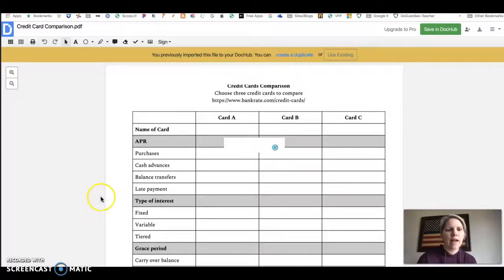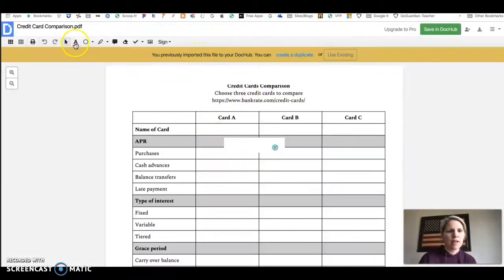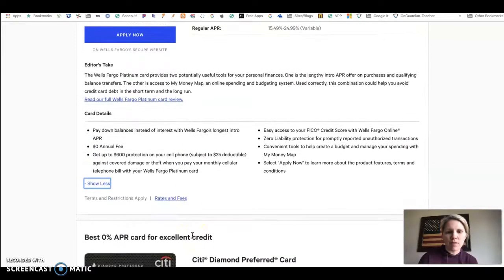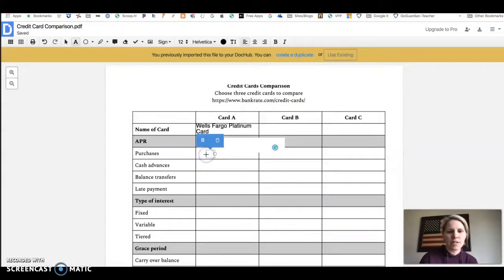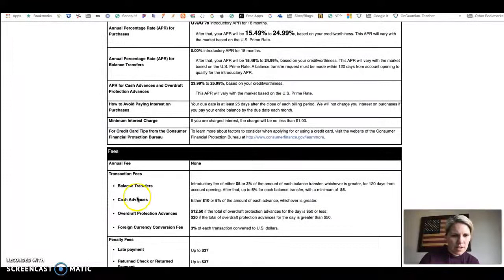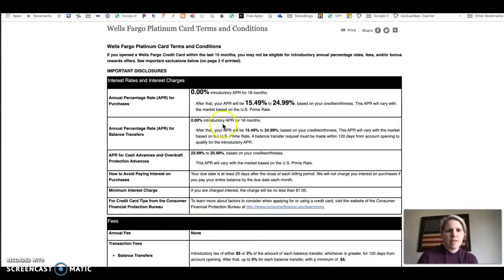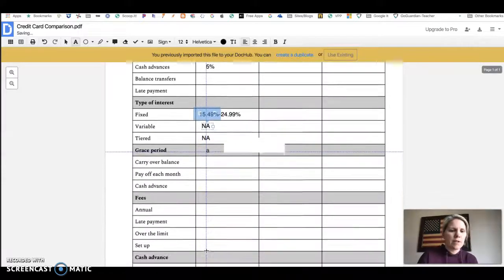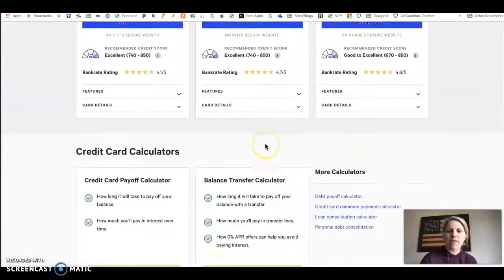Credit Card Comparison Intro